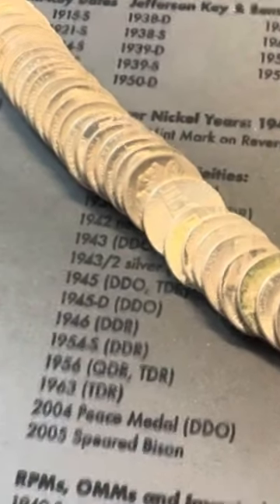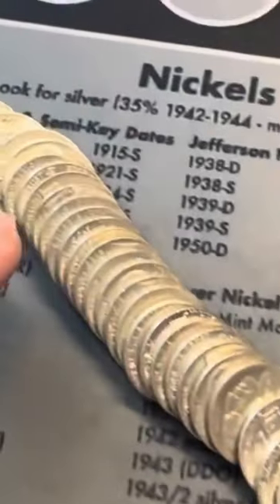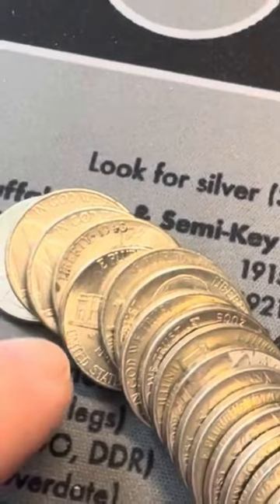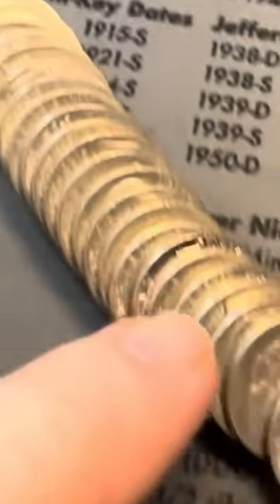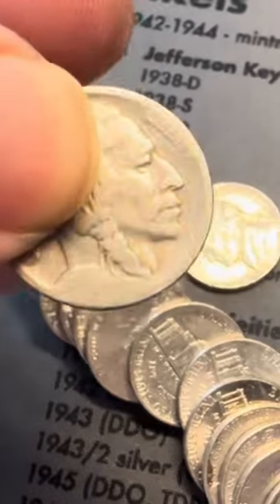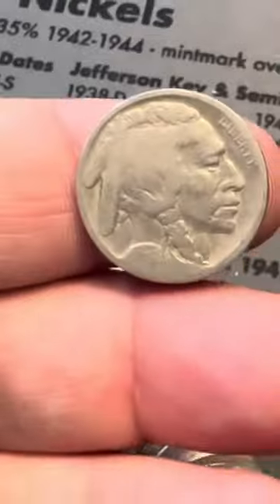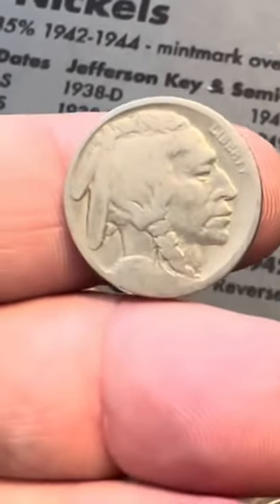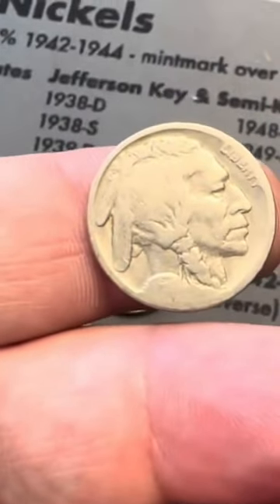Quick And Easy Way To Find Buffalo Nickels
Coin Collectors!  Finding buffalo nickels in circulation can be an intriguing occurrence for coin enthusiasts. While buffalo nickels are no longer in production and were minted between 1913 and 1938, they can still sometimes be found in circulation due to several reasons. Please make sure you instruct your family what to do with the coin collection they are going to inherit, otherwise your collection may end up like this collection... back in circulation.  Check out the whole video to see how many Buffalo Nickels I ended up finding that were clearly dumped back into circulation.

Helpful Coin Collecting Resources:
* My Coin Roll Mat
* Coin Microscope
* Red Book of US Coins
* Coin Album